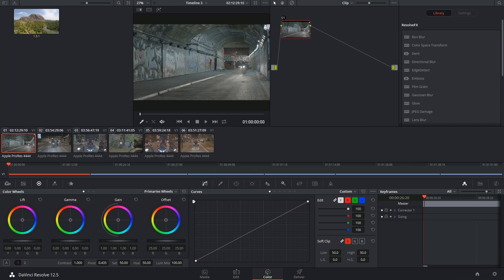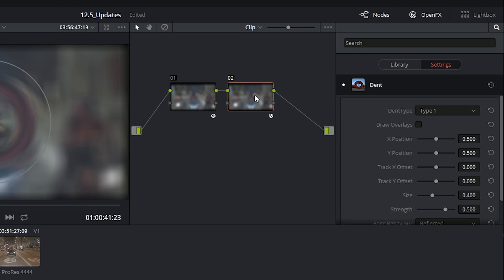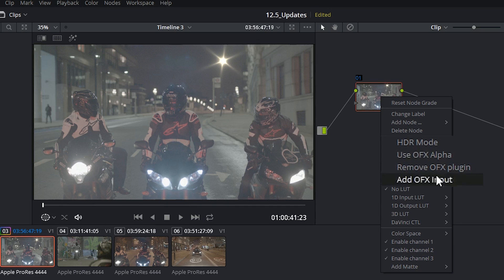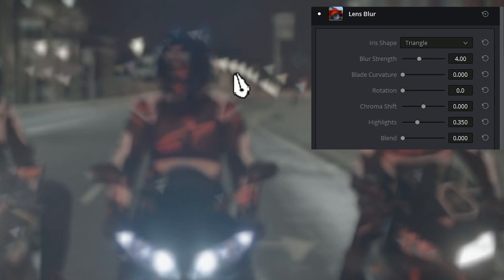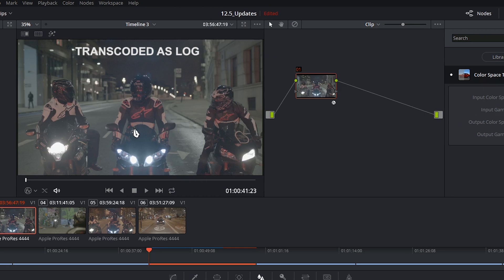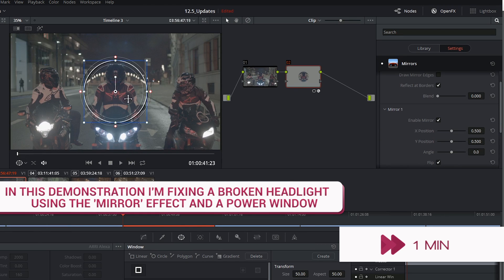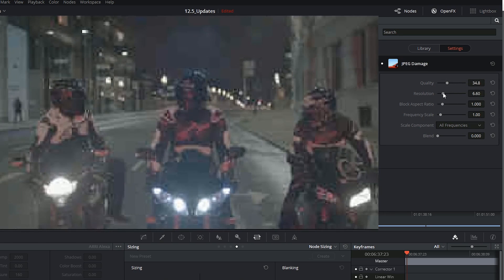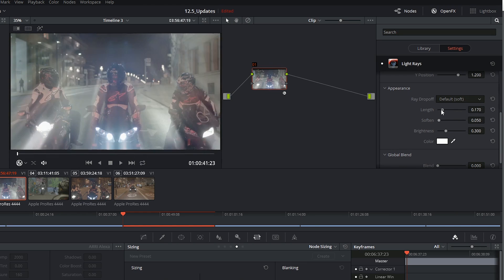DaVinci Resolve 12.5 - 84 OpenFX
The release of DaVinci Resolve 12.5 saw the introduction of effects ('Resolve Effects') into the OpenFX panel. This tutorial demonstrates how to add, control and remove the effects from nodes in the Node Editor on the Color Page, and also classifies and reviews the types of effects available.

00:11 - OpenFX
00:31 - basic operations
00:45 - smart cache
01:10 - effect controls
01:25 - removing effects
01:37 - ResolveFX
01:50 - blur effects
02:19 - color space transform
03:02 - warp effects
03:34 - edge effects
03:40 - emulation
04:27 - light effects

Director: Reg Traviss
DOP: Bryan Loftus
Producer: Mouktar Mohammed
RST Pictures